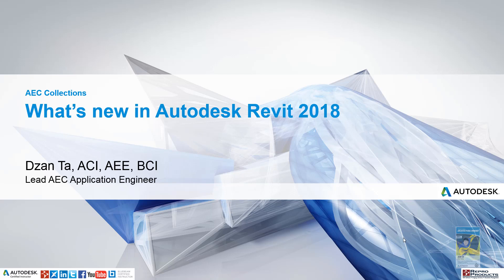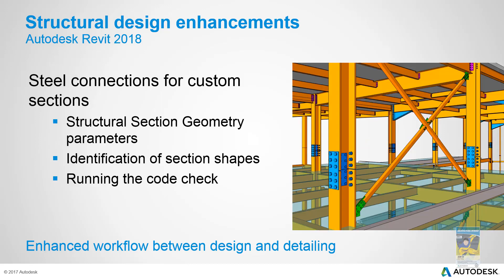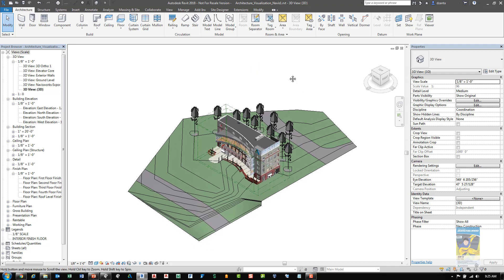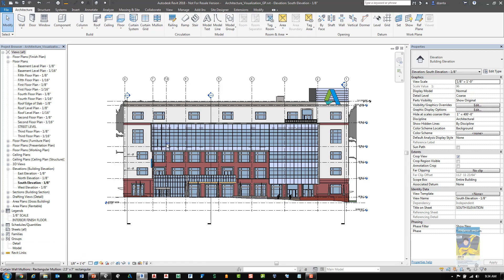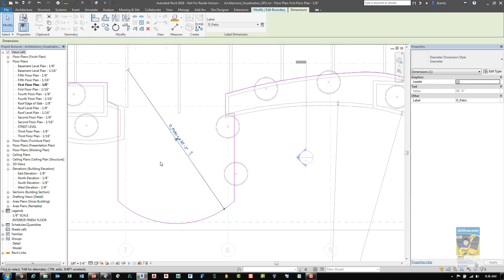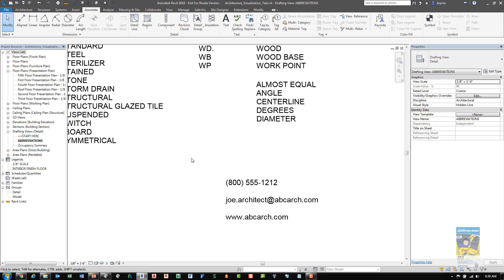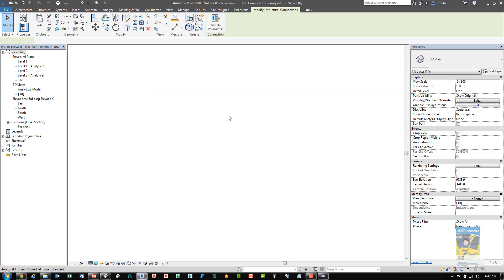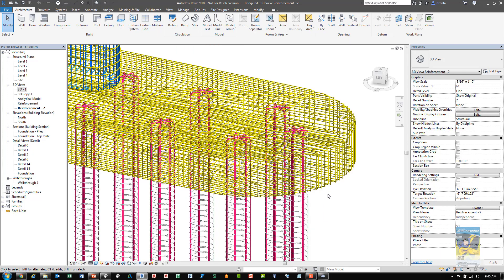What's New in Revit 2018